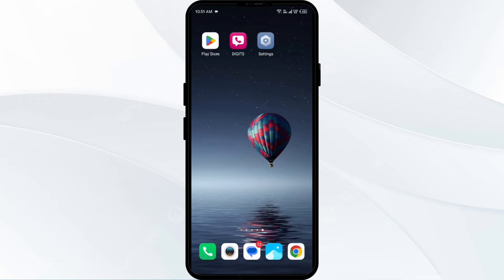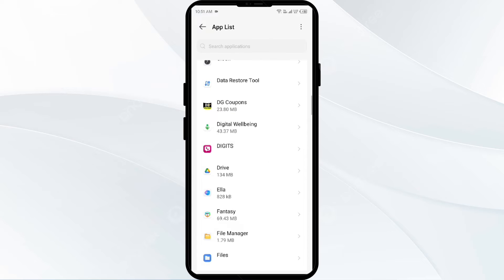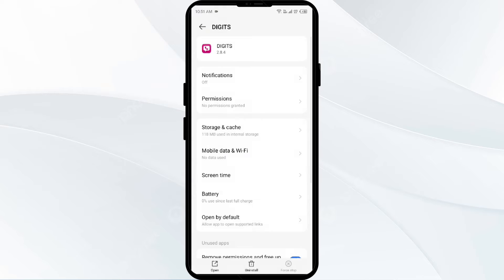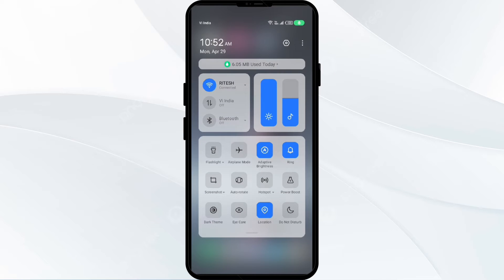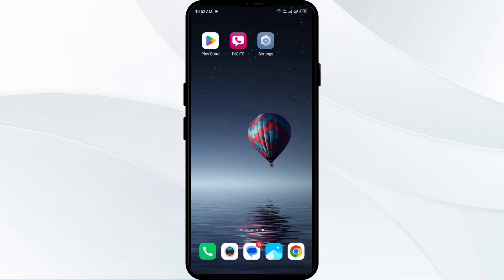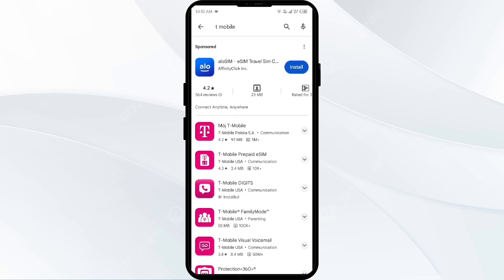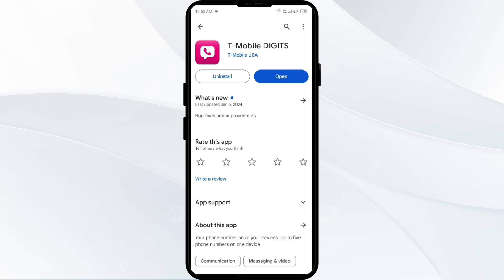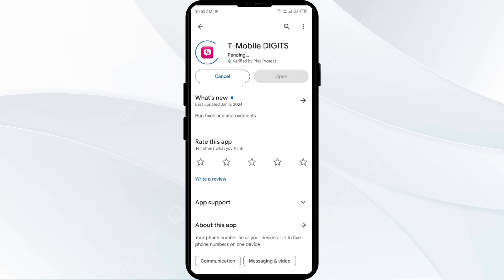How To Fix T-Mobile App Not Working, Keep Crashing, Keep Stopping, Stuck On Loading Screen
In this tutorial, learn how to troubleshoot and fix issues with the T-Mobile app, such as it not working, crashing, stopping, or getting stuck on the loading screen. Follow the step-by-step instructions to resolve these common problems and get your app running smoothly again.

00:14   Solution1: Clear T-Mobile App Cache
00:42   Solution2: Force Close & Restart T-Mobile App
01:02   Solution3: Disable And Enable Your Internet Connection
01:30   Solution4: Update T-Mobile App To Latest Version
02:03   Solution5: Uninstall & Reinstall The T-Mobile App
02:26   Solution6: Wait For Sometime & Try Agai